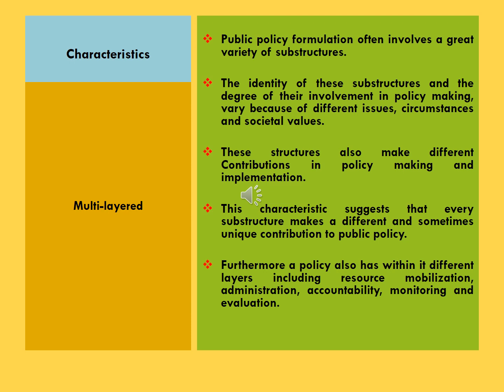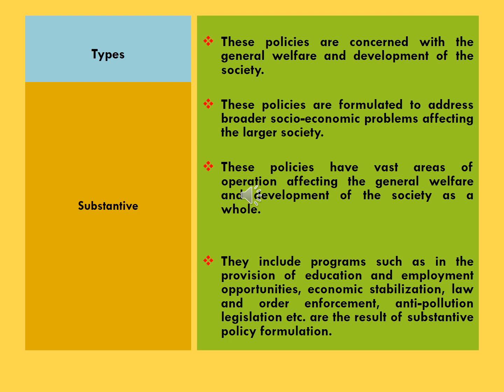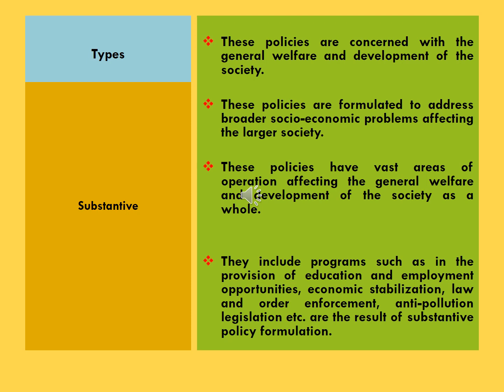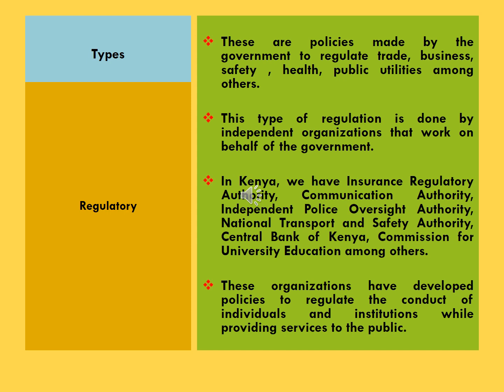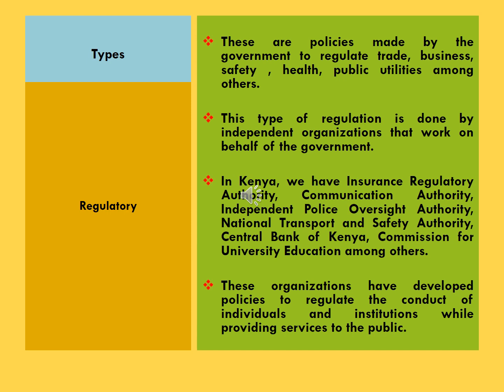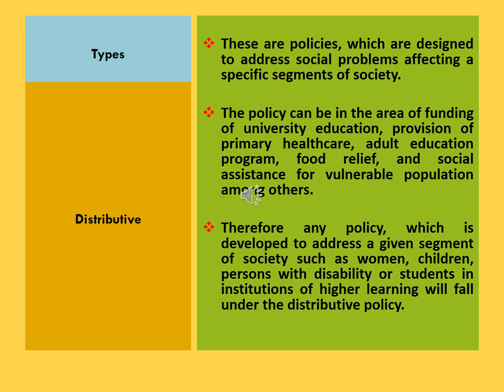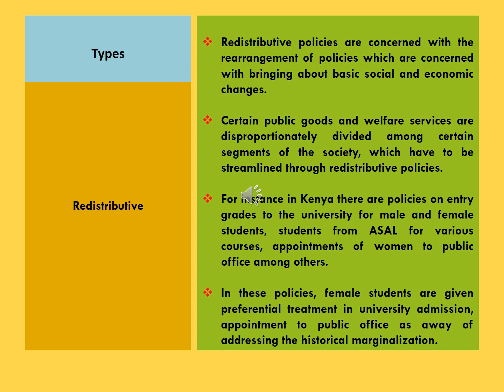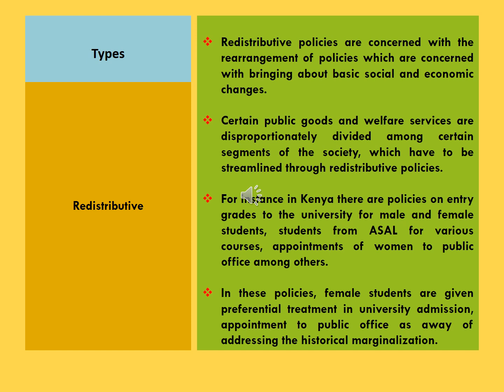Characteristics & Types of Social Policies